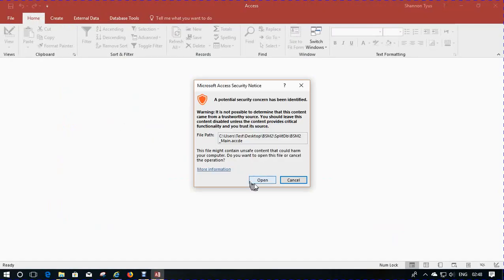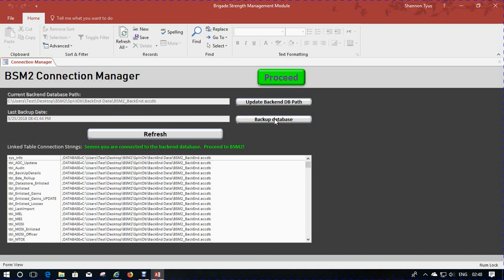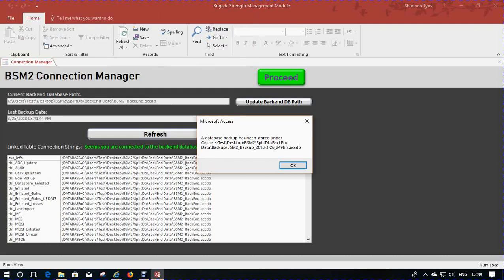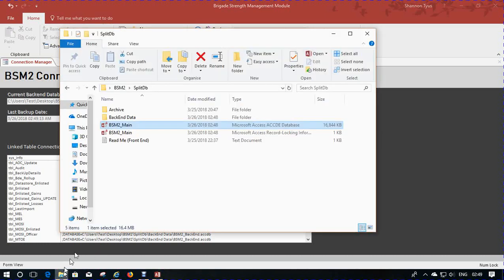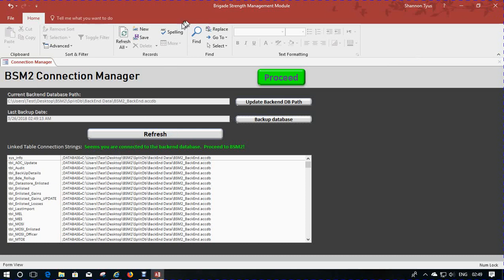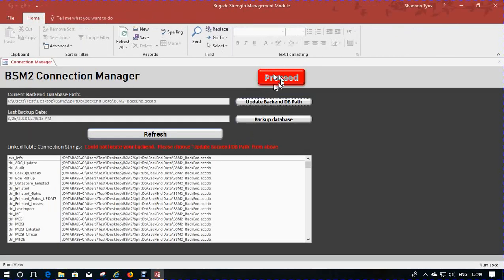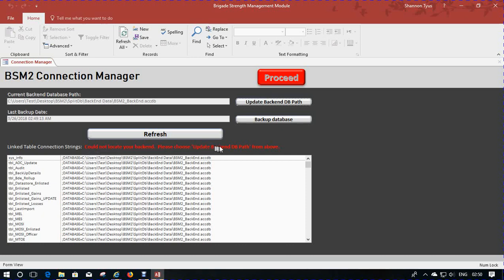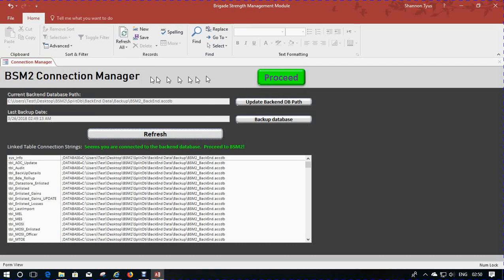1 - BSM2 Split Db Demo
This video demonstrates how to setup BSM2 as a "split" database with a front end for each computer and a back end that you should save on your sharedrive so that everyone can access the database at the same time without taking a performance hit across the network.
BLUF:  Save the BSM2_Main on your computer wherever you like and save the BSM2_Backend on  your sharedrive and the connection manager will allow you to point to where the backend is.